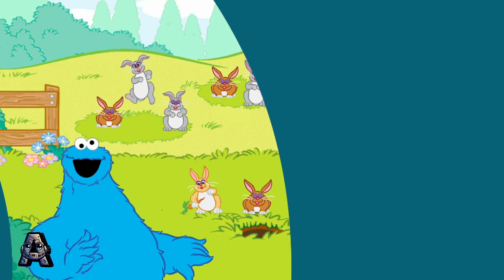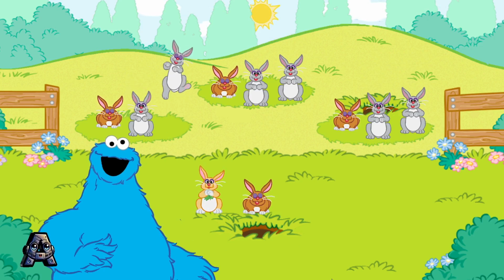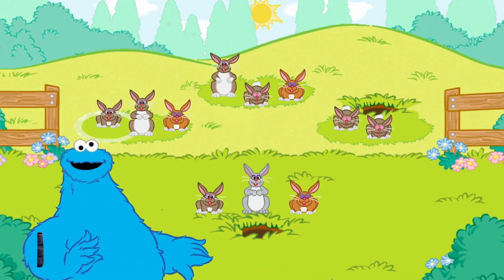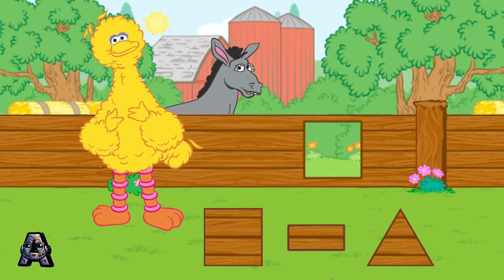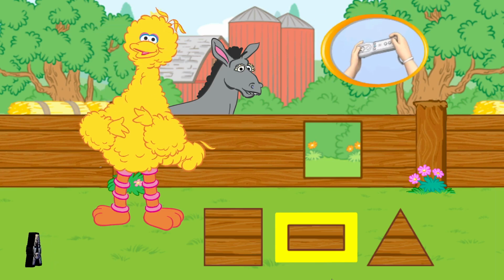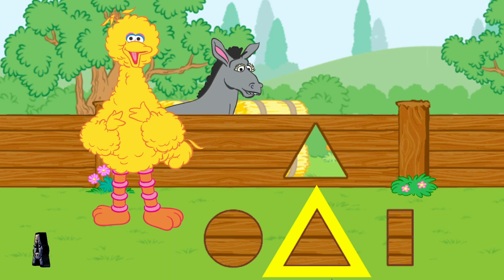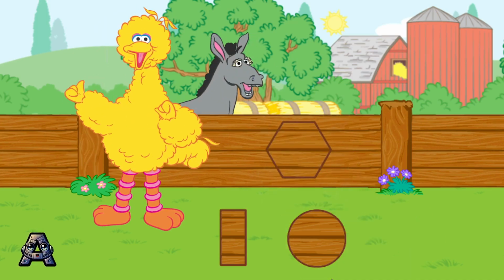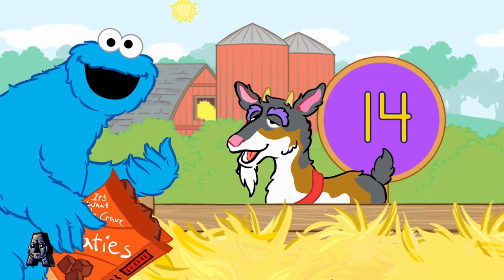Sesame Street Games and Stories Episodes 1785